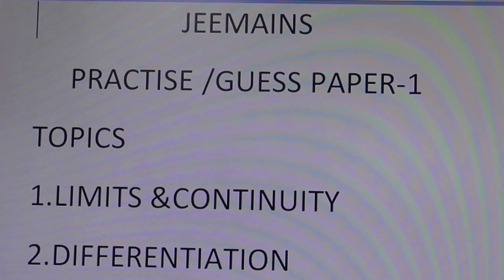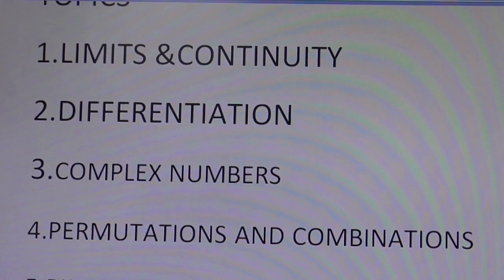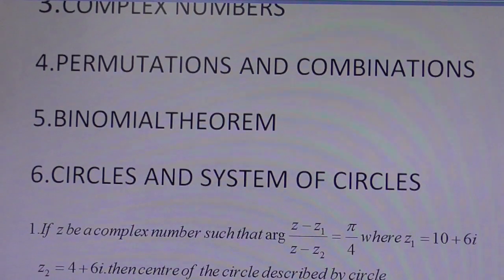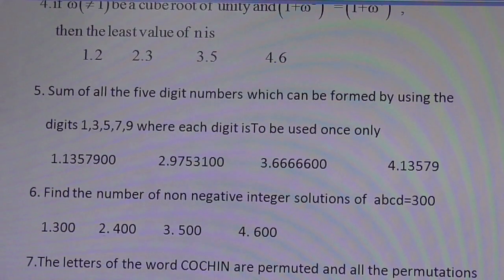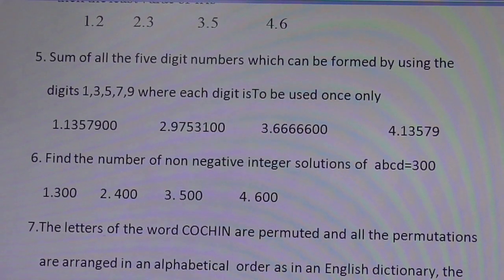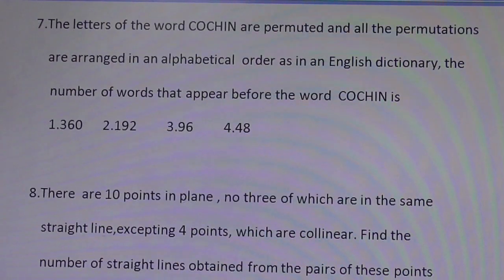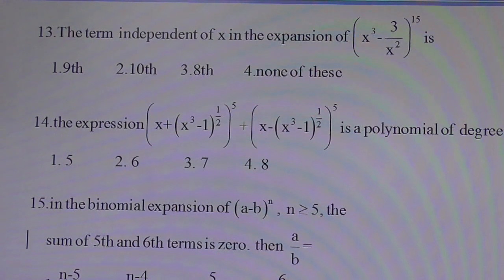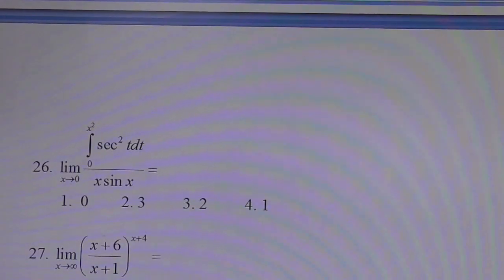JEE MAINS 2018 ONLINE PRACTISE PAPER 1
MATHS GURU ONLINE EXAMS